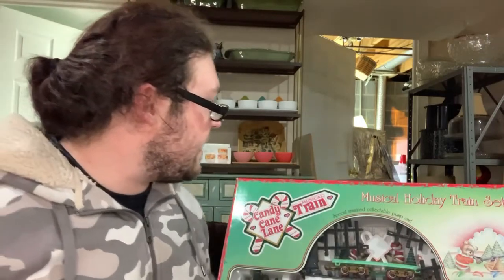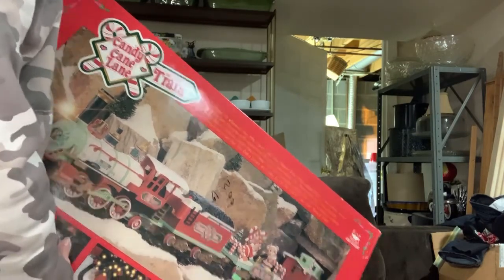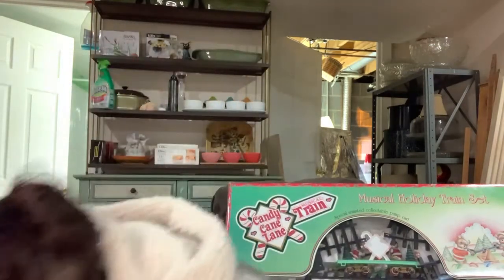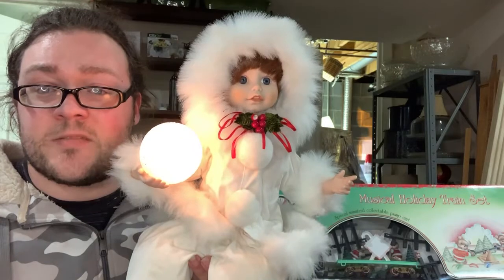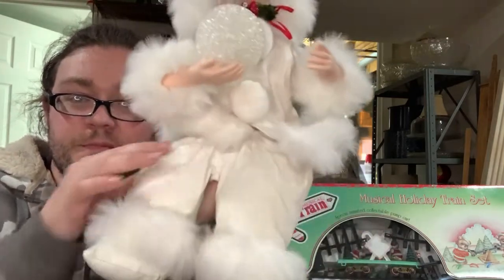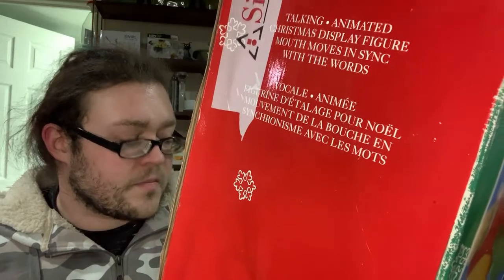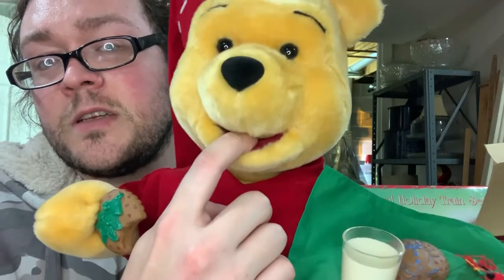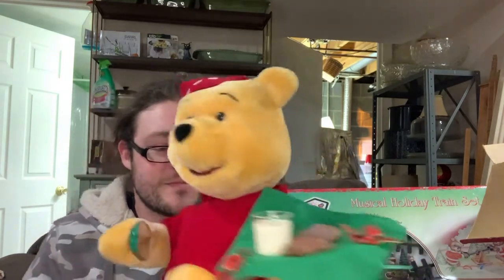new motionettes! RARE TALKING TELCO POOH BEAR!! candy cane lane train set